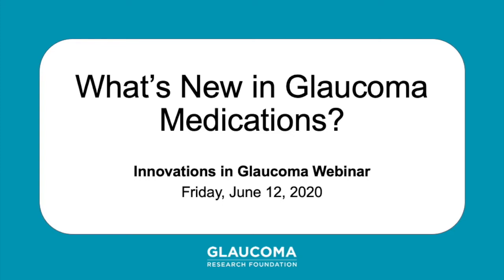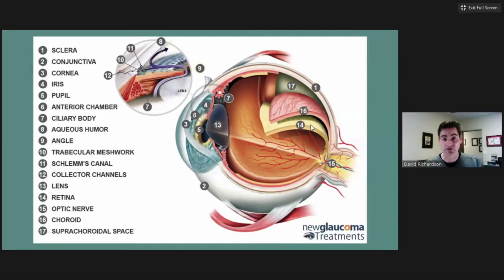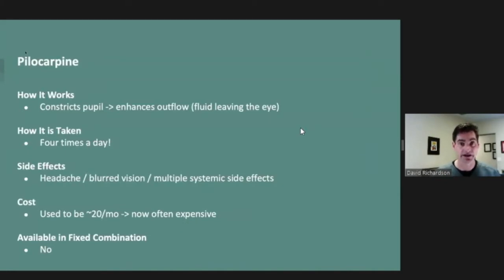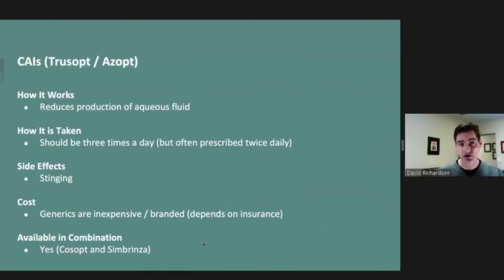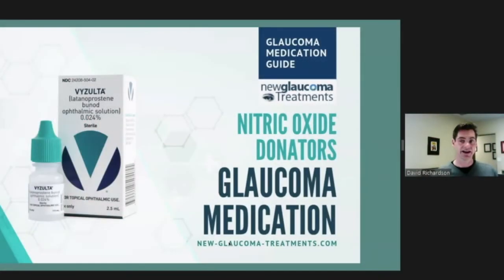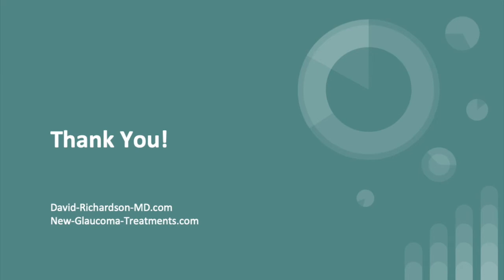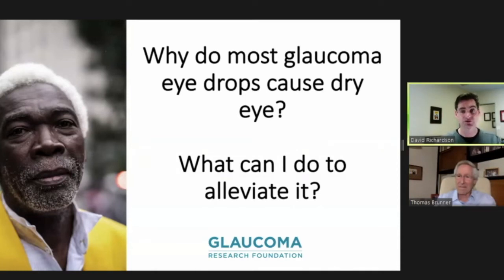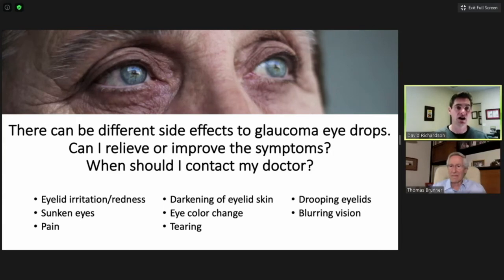Webinar: What’s New in Glaucoma Medications?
On June 12, 2020, Glaucoma Research Foundation presented an Innovations in Glaucoma Webinar... "What's New in Glaucoma Medications?" The 50-minute webinar features a discussion with glaucoma specialist David Richardson, MD (San Marino Eye) and Thomas Brunner (President and CEO, Glaucoma Research Foundation). Dr. Richardson discusses existing and new medications for treating glaucoma and provide answers to frequently asked questions about glaucoma eye drops. Learn how the new medications are different from existing treatments, and about their potential side effects in this recorded webinar.